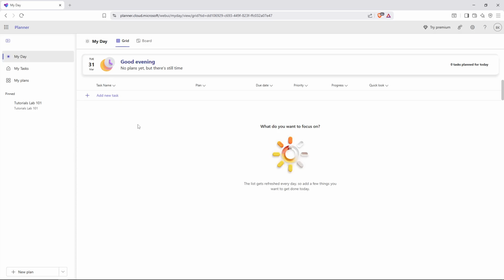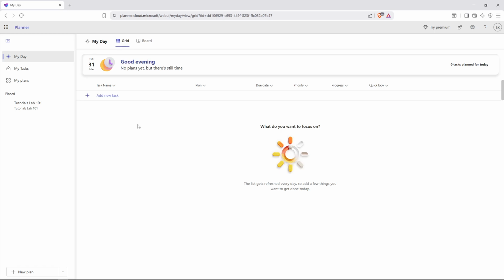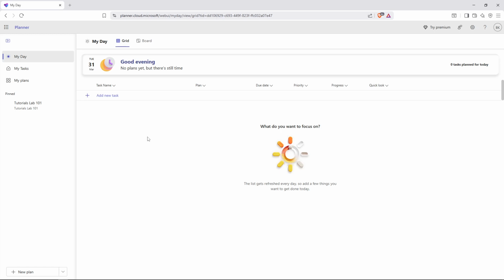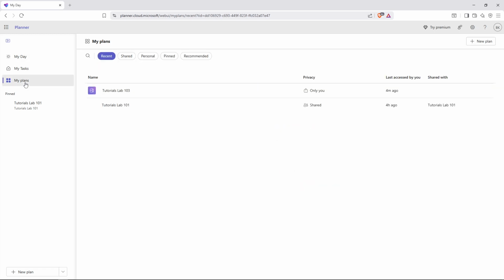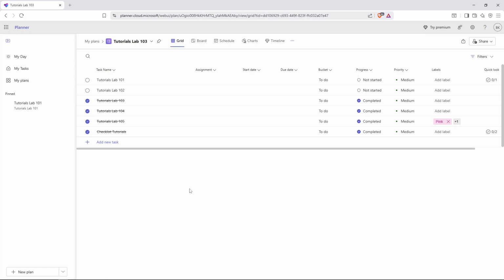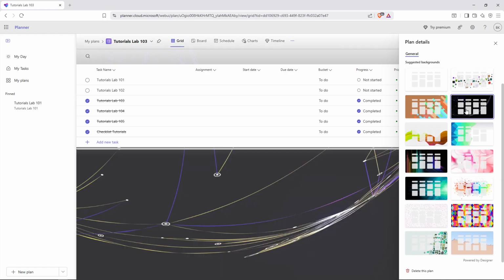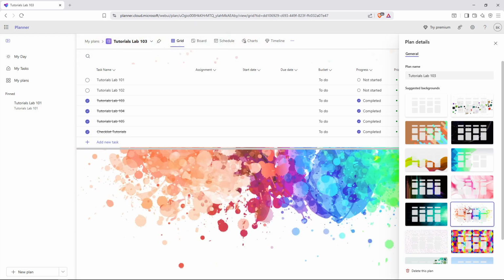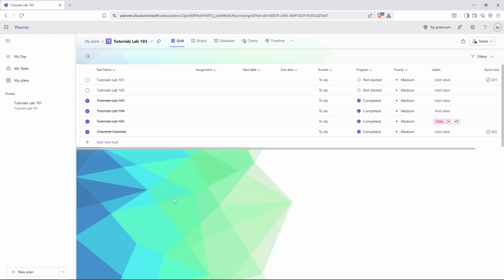How To Change Microsoft Planner Background (Tutorial 2026)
Along the way, you'll learn how to change Microsoft Planner background, customize background image in Microsoft Planner, modify Microsoft Planner board background, set a custom background for Planner, personalize Microsoft Planner theme background, update Planner background picture tutorial, change Microsoft Planner visual theme, how to adjust Planner background settings, Microsoft Planner background customization guide, replace Planner background image steps, setup new background in Microsoft Planner, make Microsoft Planner background different